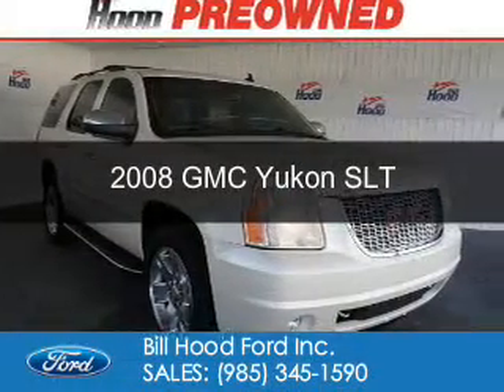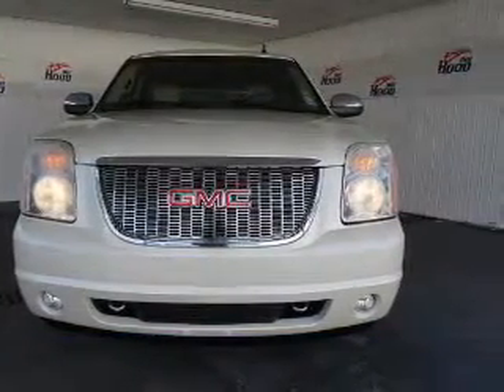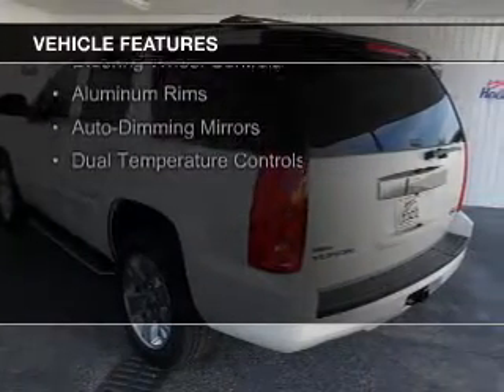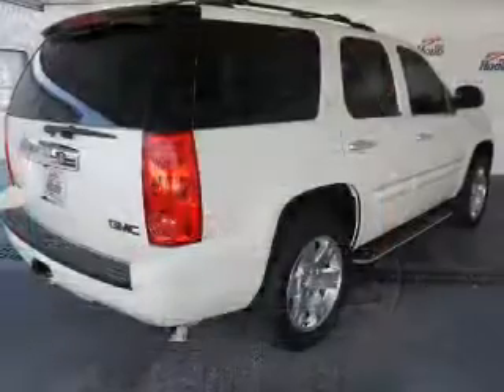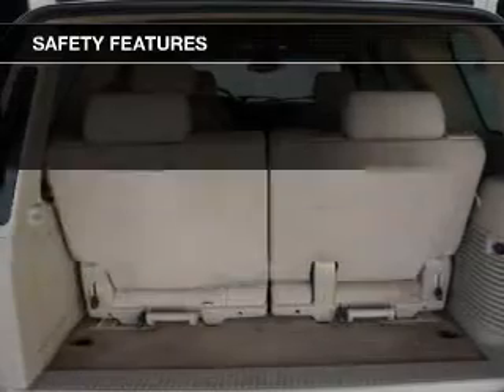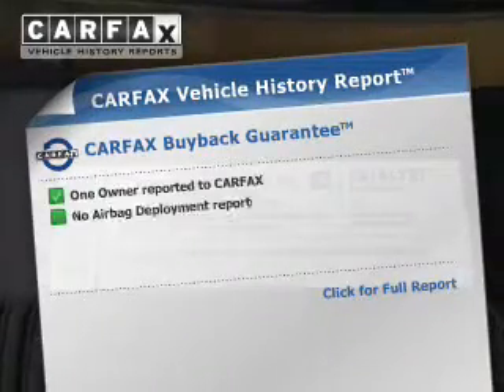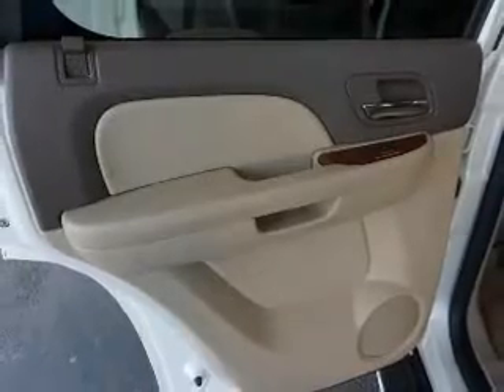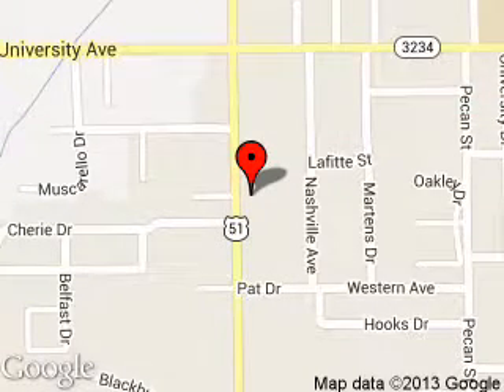2008 GMC Yukon - Hammond LA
Phone:
Year: 2008
Make: GMC
Model: Yukon
Trim: SLT
Engine: 5.3 liter 8 cylinder 16 valve
Transmission: 4-Speed Automatic
Color: Summit White
Mileage: 115999
Address:
1500 North Morrison Blvd.